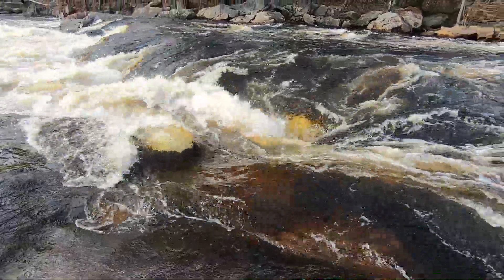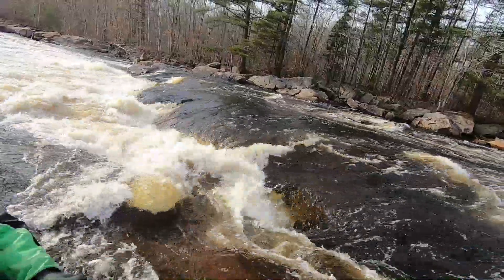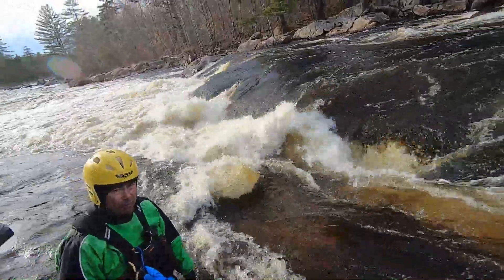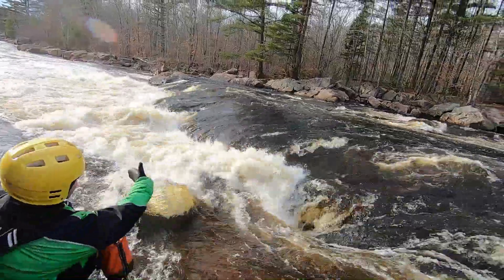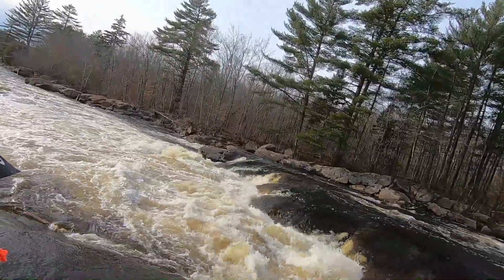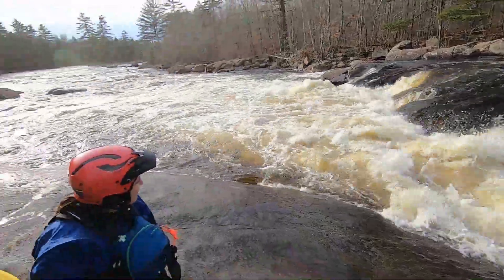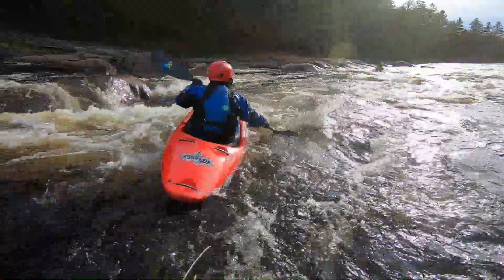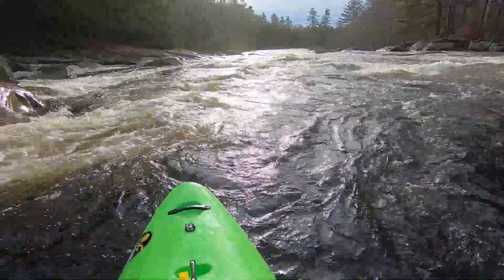Moose River 11 20 21 4 feet 8 inches level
Great run on the Lower Moose!